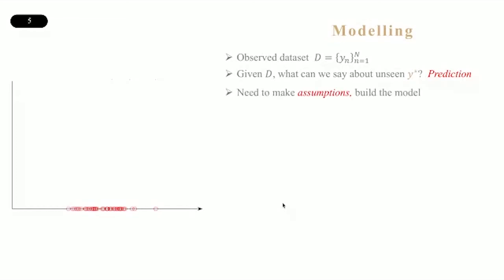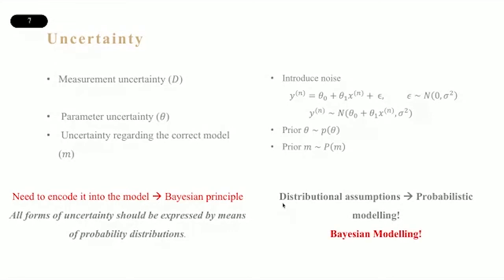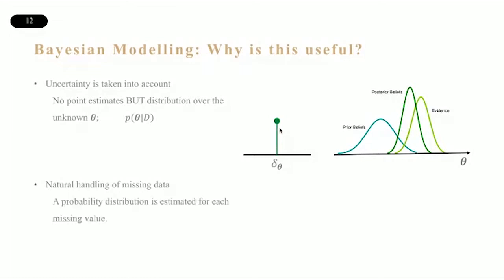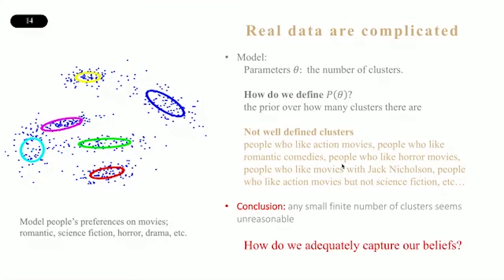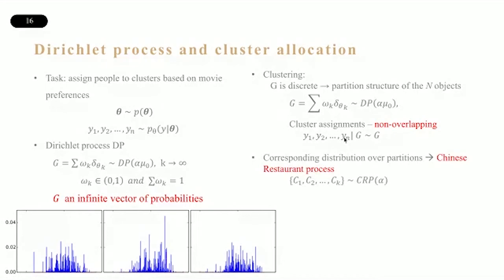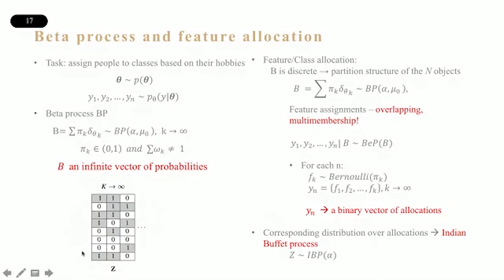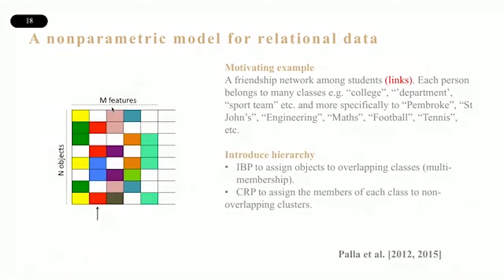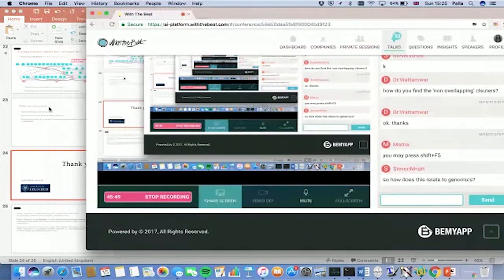Bayesian nonparametric modelling for networks and genomics. by Konstantina Palla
In this talk I will present recent work that includes models that fall in the category of Bayesian nonparametrics; a flexible framework for modelling complex data of unknown latent dimensionality. I will start my talk with a brief overview of Bayesian and nonparametric modelling. I will continue with presenting Bayesian nonparametric models for relational data, e.g. social networks and gene expression analysis. The talk aims to provide an overview of what is Bayesian and nonparametric modelling and how it can be used in real applications.